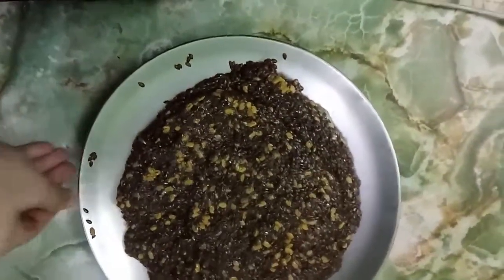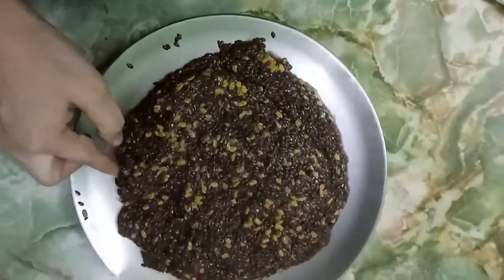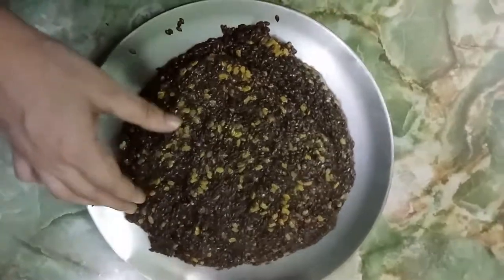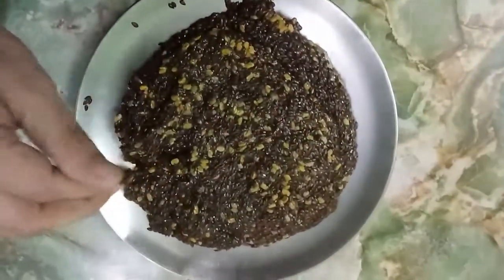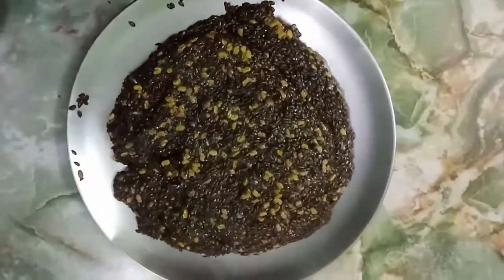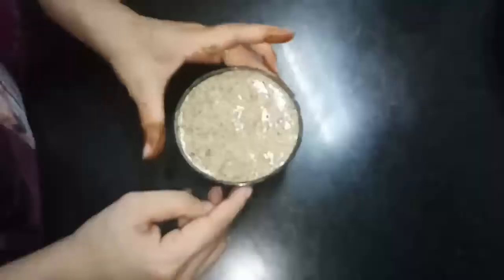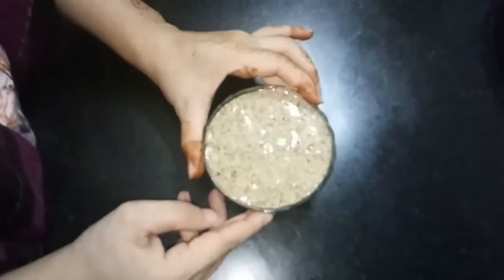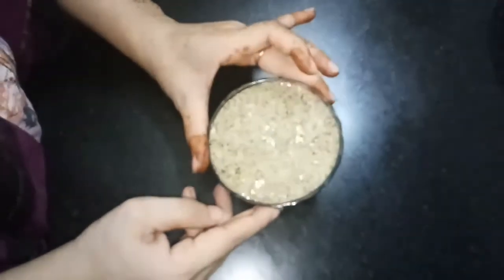DIY flex seed moisturizing scrub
Hey friends, in this video i have used the left over flax seeds which i used in my last video

So guys with this left over flax seeds you can make a highly moisturizing and hydrating skin mask. You can also use this mask as a scrub.

Just gring these seeds in a grinder and is ready to use.